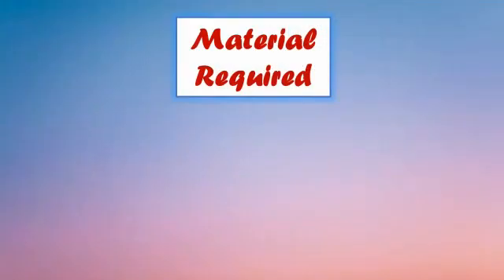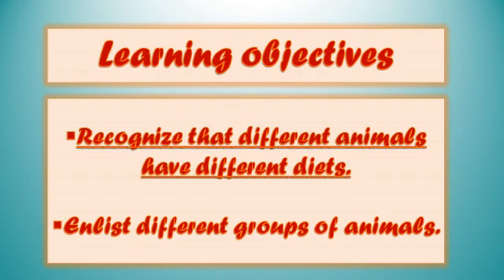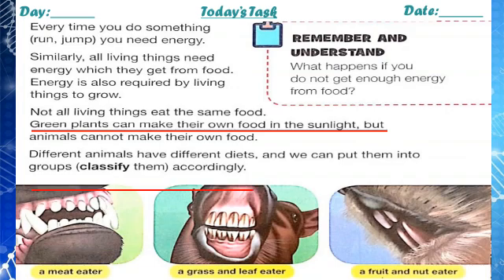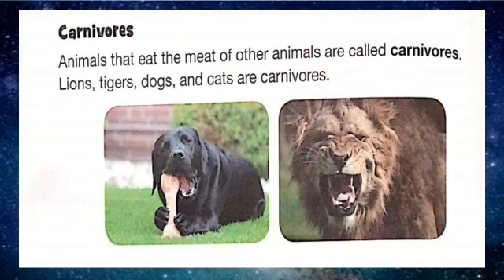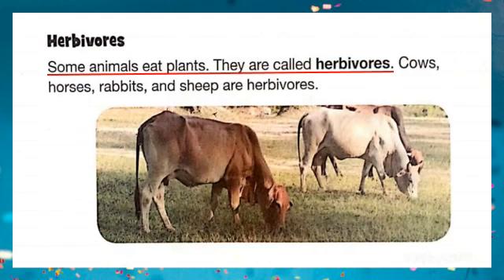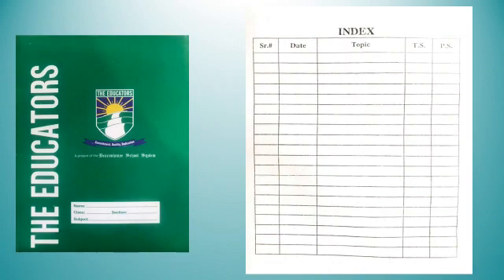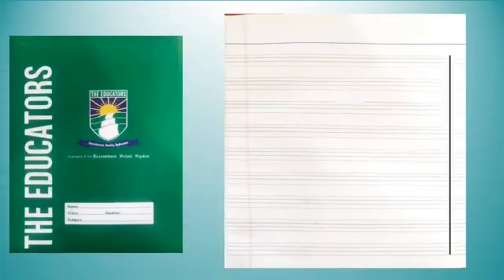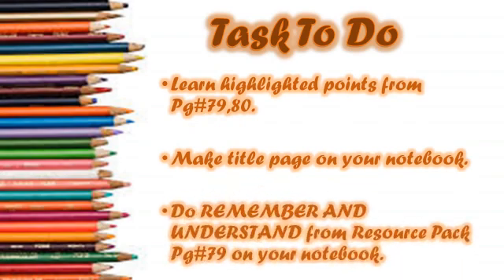Class III Science Lesson 1